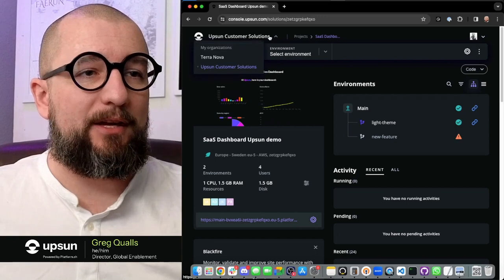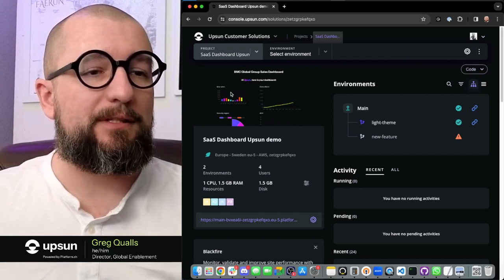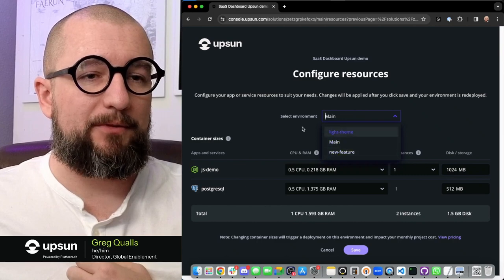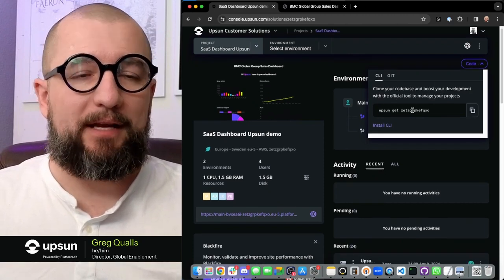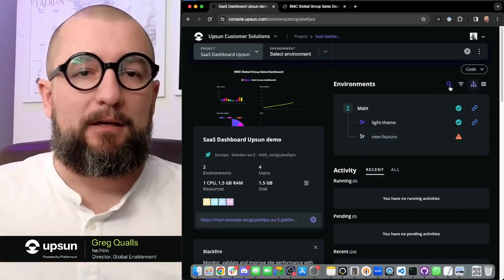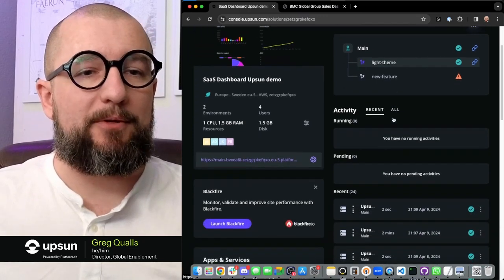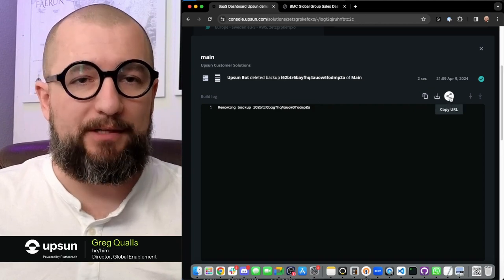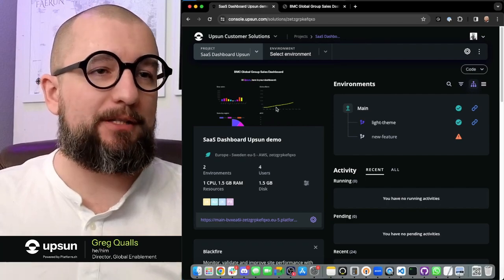A Quick Tour of the Upsun Console Pt 2 The Project Page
This video provides a thorough walkthrough of the Upsun project page, detailing all its features and functionalities. From navigating between organizations and understanding the breadcrumb trail for easy navigation back to the projects page. The video covers how to switch between projects across organizations, delve into specific environments, and adjust settings for the whole project or individual aspects. It explores the dashboard sidebar, which displays project details like hosting information, environmental sustainability, total count of environments, resource usage, and a quick view of team members with access. Additionally, the script touches on configuring resources, managing apps and services, accessing the command line interface for Upsun, understanding the branch-based structure of the project's Git repository, making use of the activity log to track project changes, and enhancing performance with Blackfire integration. Finally, it explains the visualization of apps and services within the project, emphasizing resource configuration for the production environment.

Key moments:
00:00 - Introduction to the Project Page
00:02 - INavigating the Project Interface
00:15 - IUnderstanding Project Settings and Resources
02:47 - IExploring Code Integration and Deployment
03:17 - IManaging Environments and Workflows
04:35 - IActivity Log Insights
05:37 - IFinal Overview and Additional Features